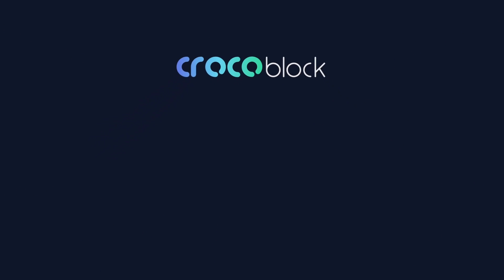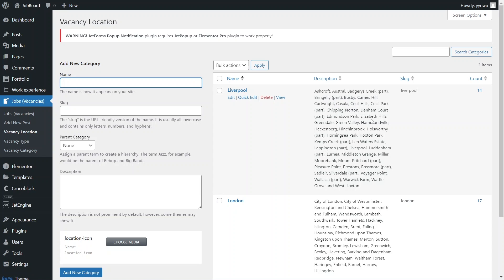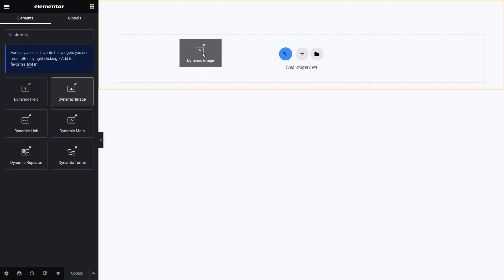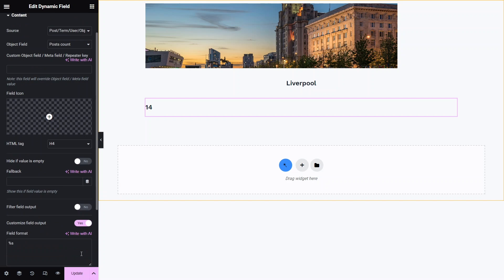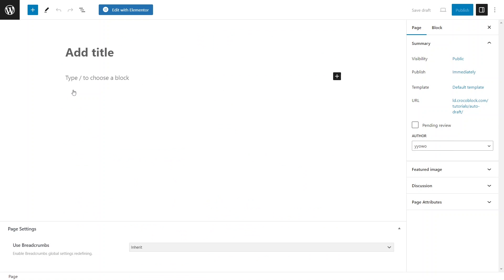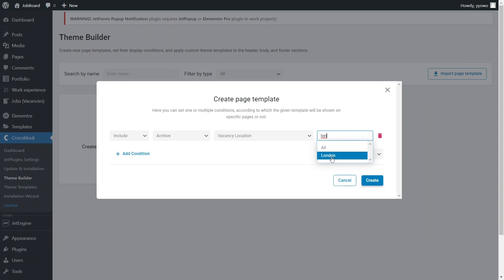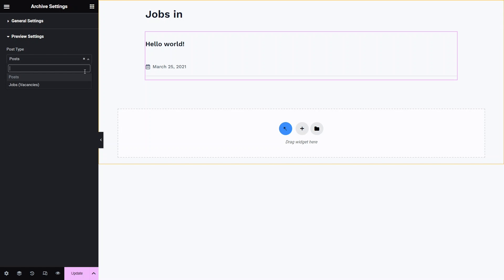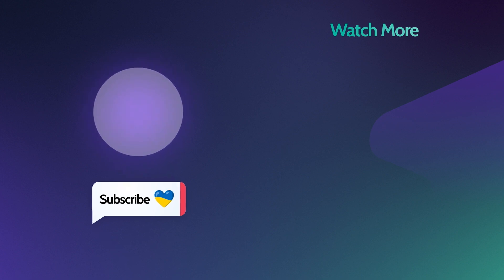How to Create a Listing Template for Custom Taxonomy in Elementor | JetEngine & JetThemeCore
Welcome to a Crocoblock tutorial with Andrew! In this video, we'll guide you through creating a custom listing template for displaying terms from a custom taxonomy in Elementor. Andrew demonstrates how to use JetEngine and JetThemeCore plugins to build dynamic listing layouts, showcasing post categories in a grid layout on the front end.

🚀 Key Steps Covered:
1️⃣ Creating a listing template for custom taxonomy.
2️⃣ Building an archive listing template for associated posts.
3️⃣ Styling the listing template using JetEngine dynamic widgets.
4️⃣ Setting up a page with a JetEngine listing grid widget.
5️⃣ Create an archive template for styling posts in each term category.

Whether you're managing an internet store, job platform, portfolio, or blog, this tutorial provides insights into dynamic listing layouts and easy navigation.

► TIMESTAMPS
00:00 Introduction
00:59 Preparing custom taxonomy
02:01 Creating a term listing
05:28 Adding a listing grid to a page
06:33 Adding archive template
08:40 Observing the results